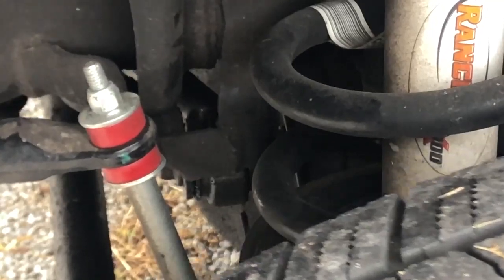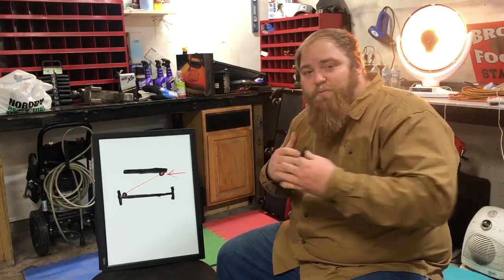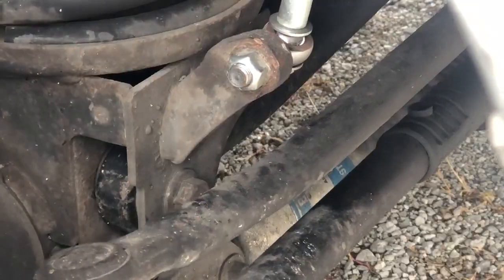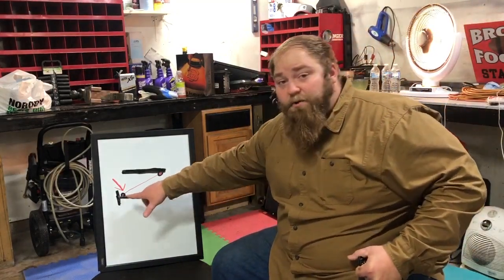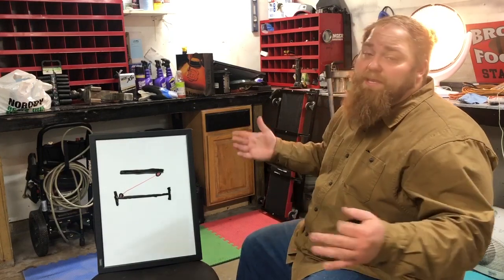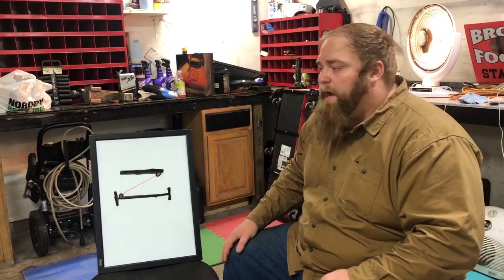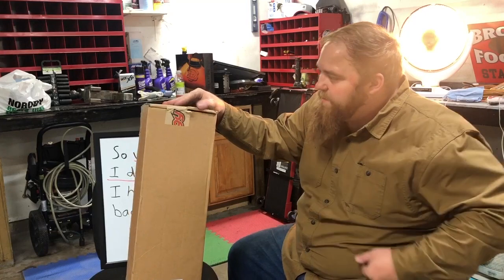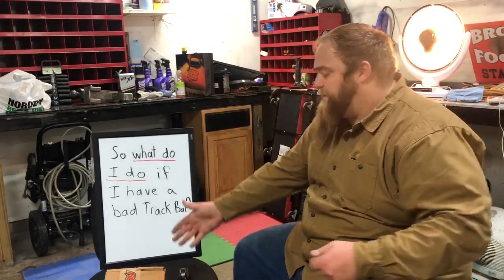Symptoms of a Bad Track Bar - (Death Wobble Fix)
In this video I share with you the signs and symptoms of a bad track bar on your truck. I give real world examples of what to look for in order to help you with your potential track bar problems. Death Wobble is the top leading cause of a failed Track Bar. I decided on replacing my track bar with a Synergy MFG (Manufacturing) Adjustable Track Bar.

Synergy Track Bar

If you click on one of the products I share and use myself, I earn from qualifying purchases. This does not cost you any extra when you make that purchase. All commission will get put back into the truck.

Wheel Stud Installer
Bauer 1/2in Impact
Bauer 20v Battery
Bauer Battery Charger
Pittsburgh 2 Ton Jack Stands
Pittsburgh 13Pc 1/2in Drive SAE Deep Impact Set
Pittsburgh 13Pc 1/2in Drive Metric Deep Impact Set

Ram Fluids/Filters
Ram 6.7 Crankcase Filter
Ram 6.7 Fuel Filter
Ram 6.7 Chrysler Oil Filter
Ram 6.7 Wix XP Oil Filter
Ram 6.7 Fram Air Filter
Clear Diesel
Rotella T6 5W-40

EGR Cleaning
Super Clean
Craftsman 450 ToolSet

A/C System
Ram 6.7 A/C Compressor & A/C Clutch
Ram 6.7 A/C Condenser
Air Vacuum Pump + AC Gauge/Hoses
3 Cans of R-134a Freon
Self-Piercing Can Tap